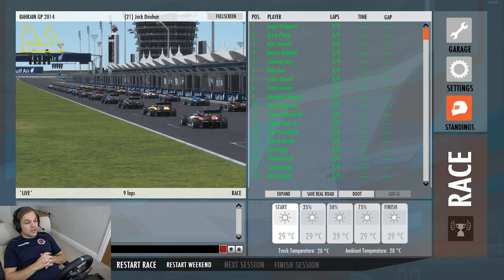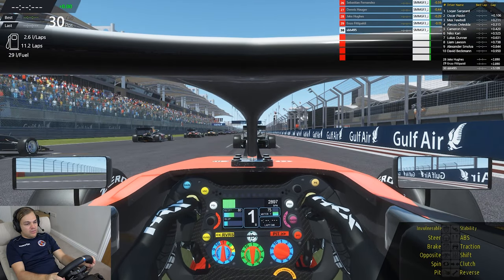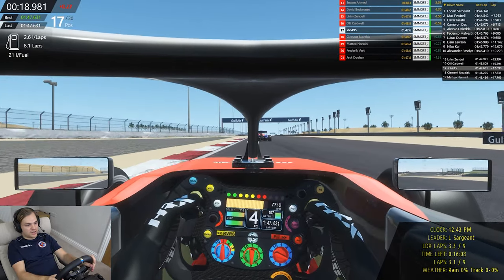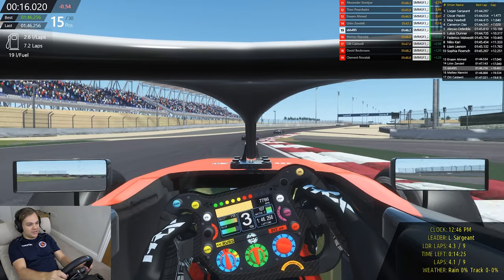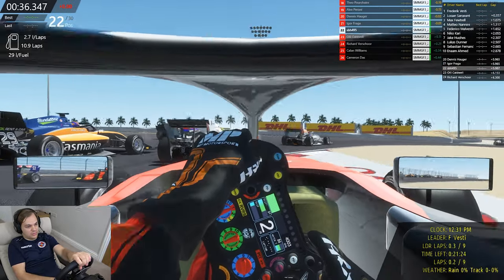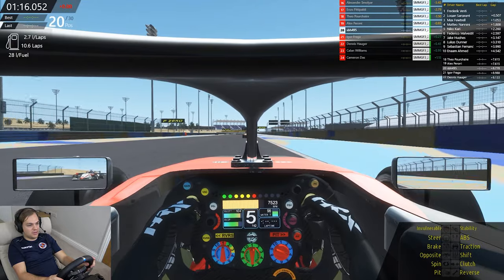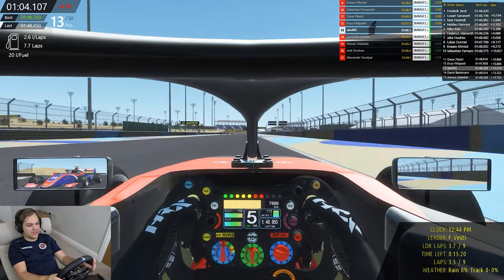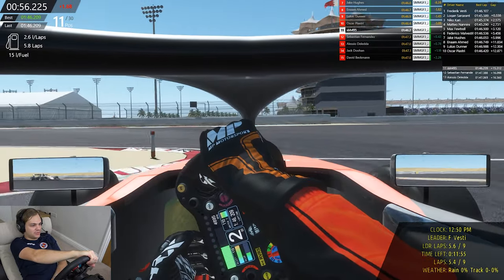rFactor 2: Formula 3 - Bahrain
This mod is insane!!

Today I'm checking out the SMMG F3 2020 mod for rFactor 2 around the Bahrain International circuit. In today's video there will be two races both a feature and sprint race. With all the skins and drivers from the 2020 season I have decided to run in the MP Motorsport Dallara.

Computer specs:
Processor: Intel i7-6700K @ 4.00 GHz
GPU: Dual Nvidia GeForce GTX 1080 SLi
RAM: 32 GB